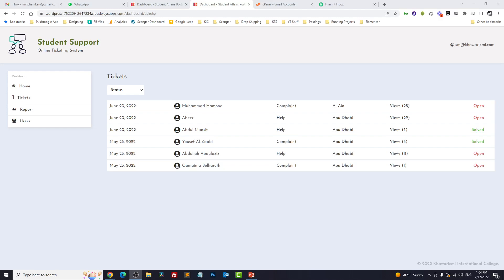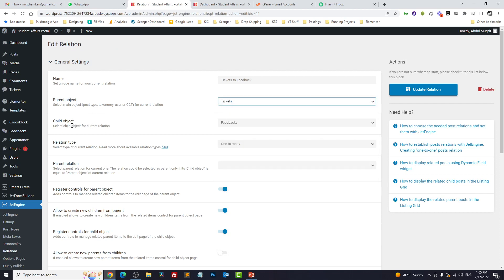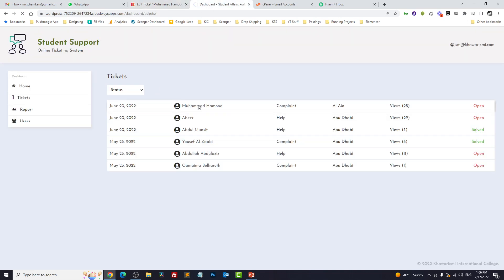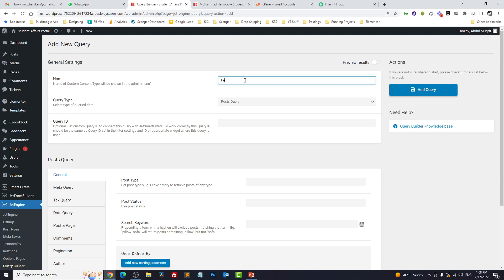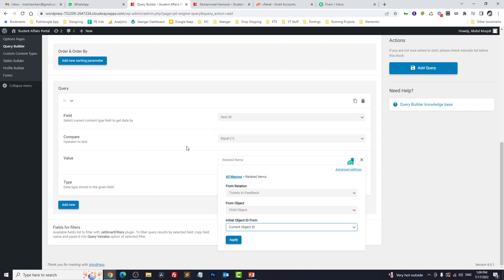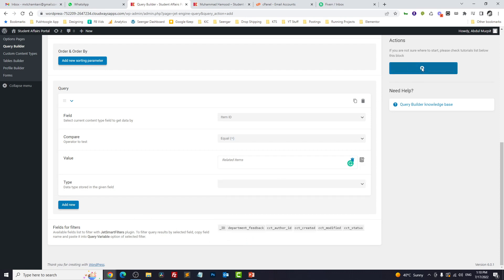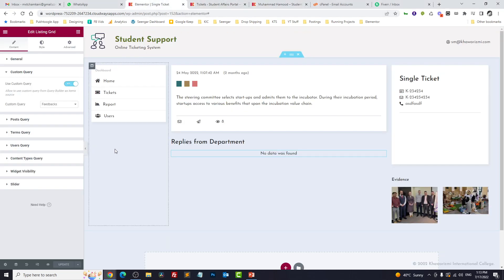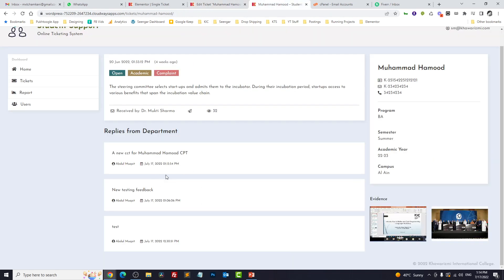Build CPT & CCT Relationships & Display Listings with JetEngine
Lately, we saw a lot of improvement in CCT and dozens of users are using this new data store type in WordPress. One of the challenges is to display the related CCT for a CPT using a query builder.

In today's episode, we cover how to make relationships, create listings and display correct information on the front-end.

If you intend to use a form on the front end which is not yet possible; you can use the manual method mentioned here.